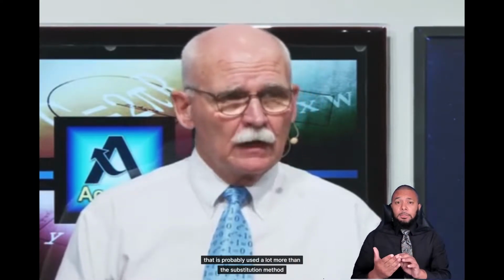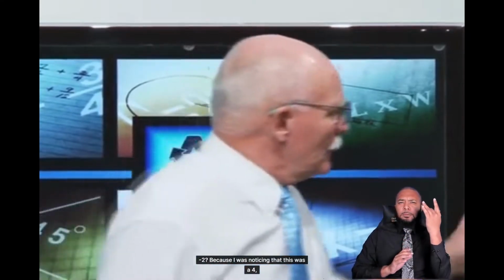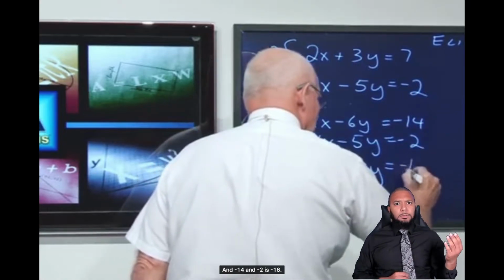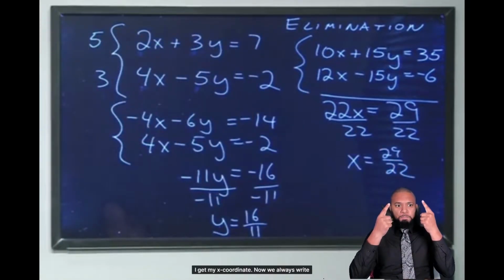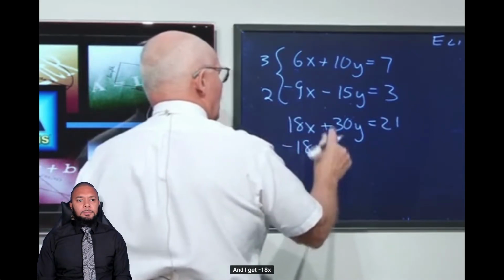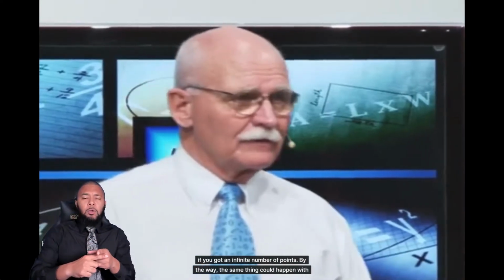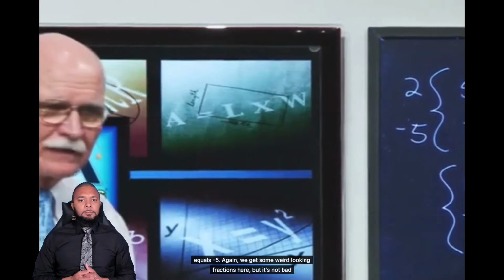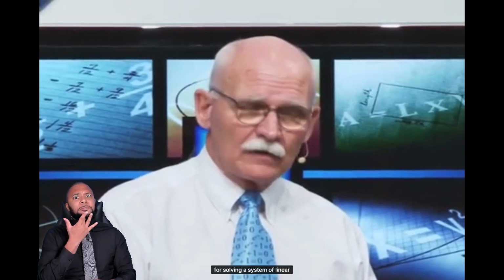Solving Systems by Elimination 6 video C